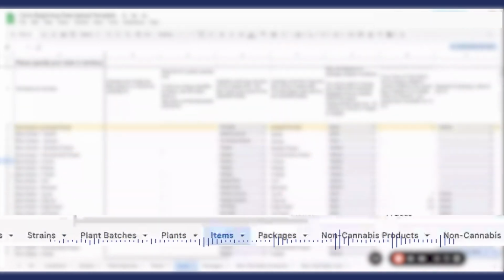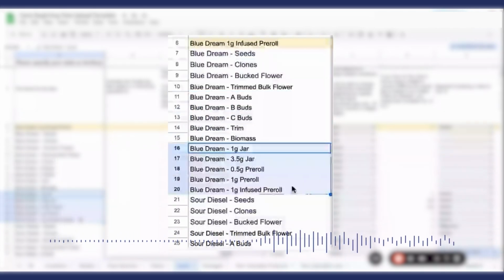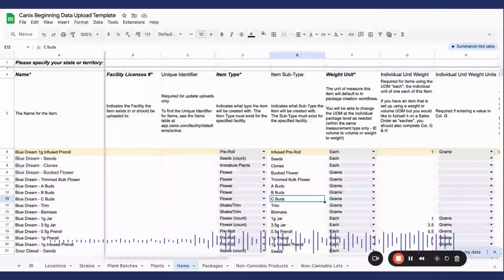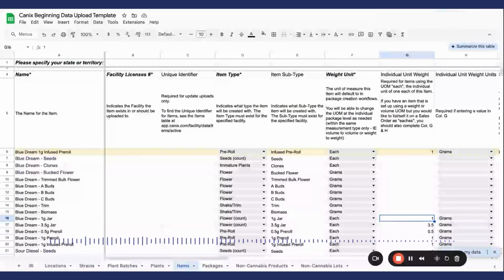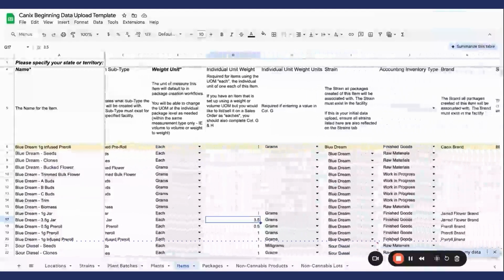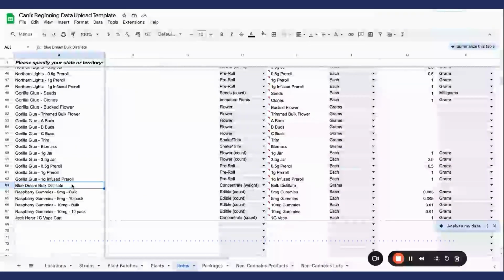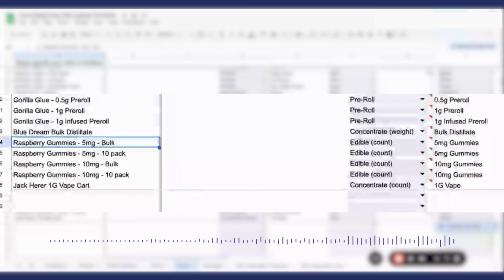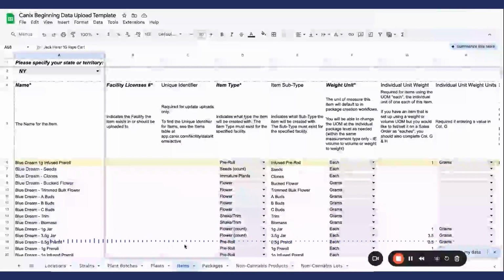Canix Inventory for Beginning Upload Items